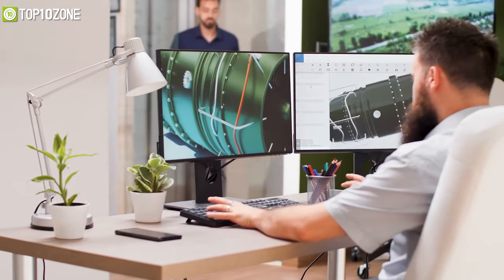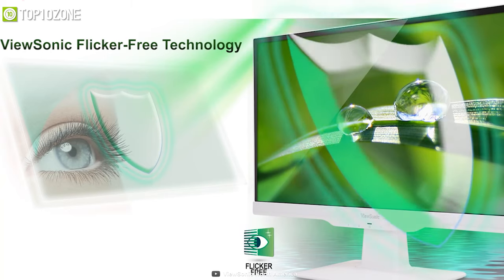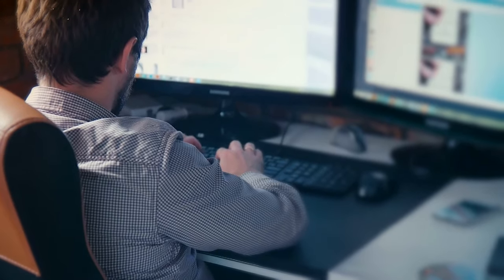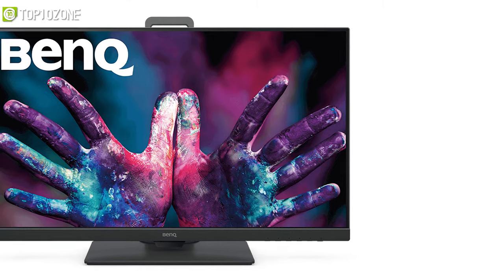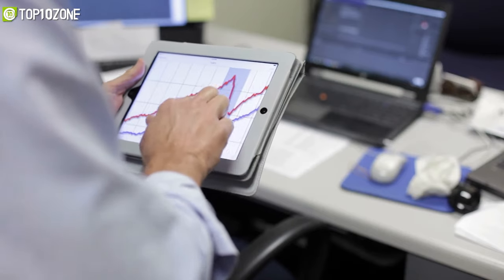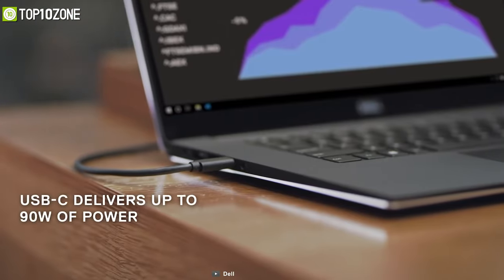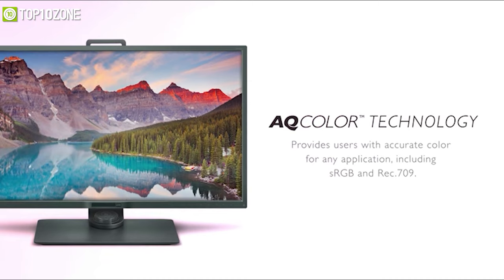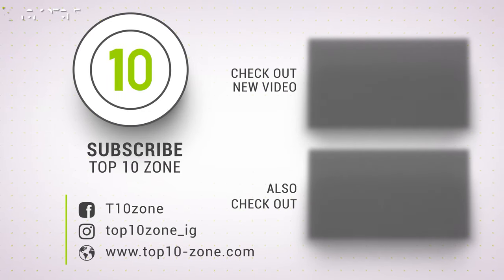Top 10 Best Computer Monitor for Business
Best Business Monitors that will help you to increase your productivity and finish your work with quality.

00:00​ - Introduction

01:02​ - 10. ViewSonic VX3276

02:10​ - 9. Philips 276E8VJSB

03:10​ - 8. AOC U2879VF

04:08​ - 7. BenQ PD2700U

05:12​ - 6. Samsung Business CH890

06:20​ - 5. HP Z27n G2 27-inch Monitor

07:07​ - 4. Dell U4320Q

08:06​ - 3. Lenovo Q27q

09:02​ - 2. BenQ PD3200U

10:02​ - 1. Dell U3818DW